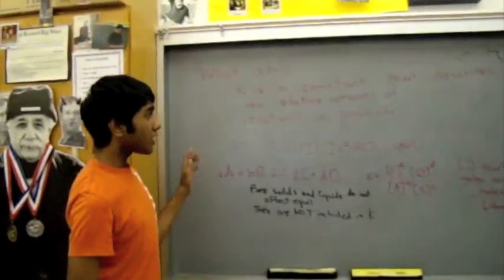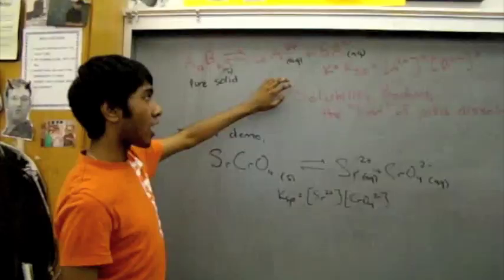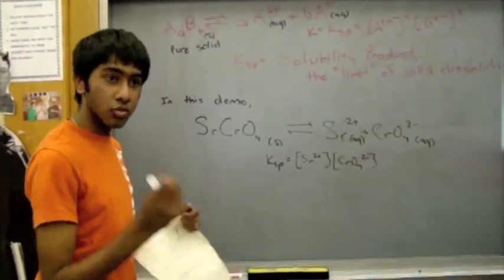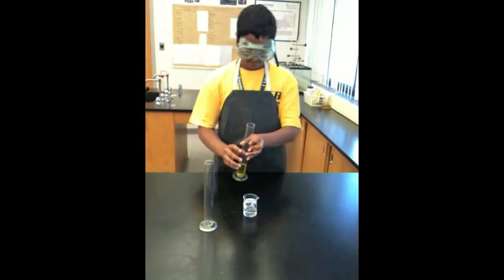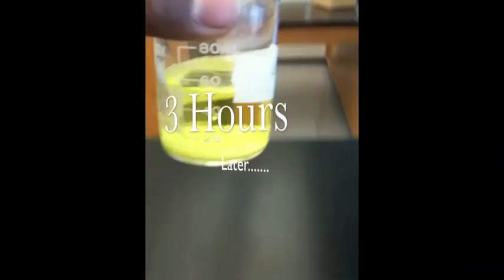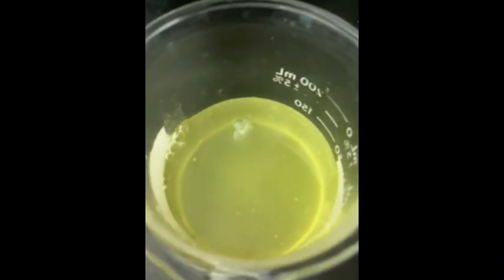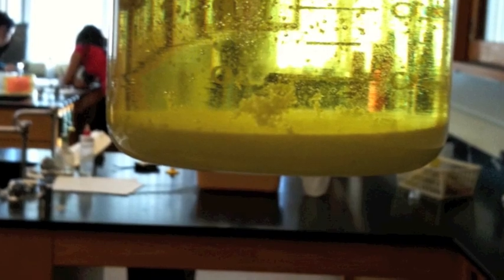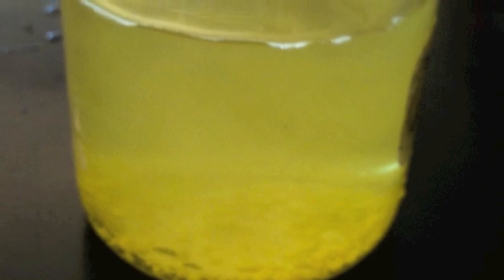Ksp with Strontium Chromate - a NJCO Demo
Chem Olympics Demo Show

South Brunswick High School

Team B